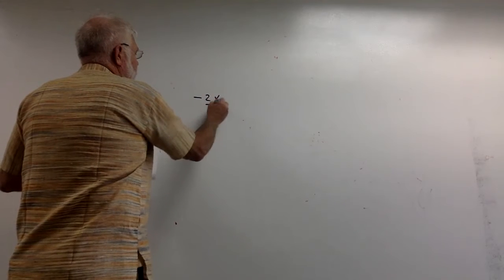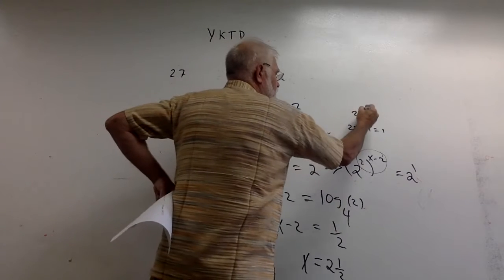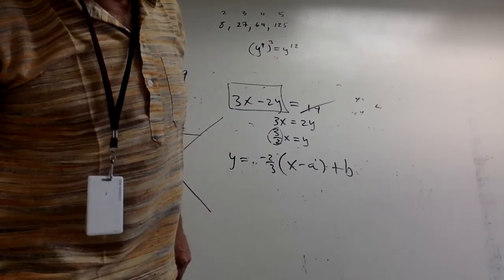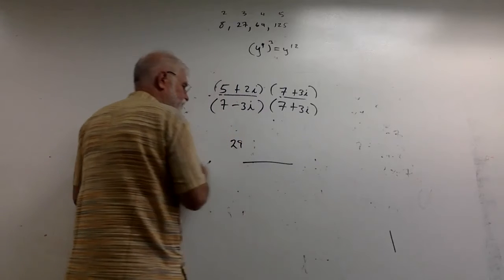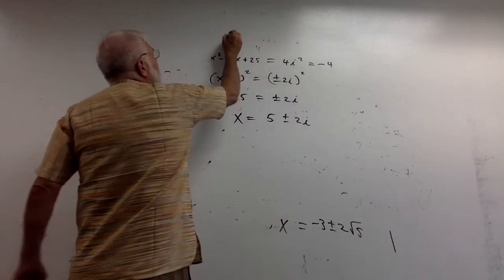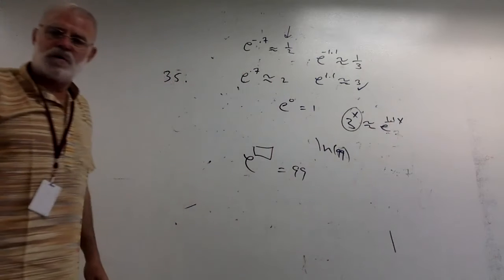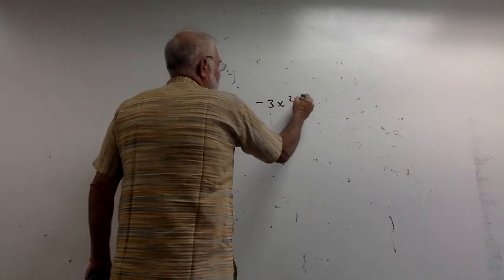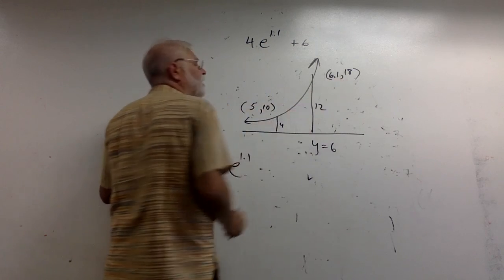sst1 part 2